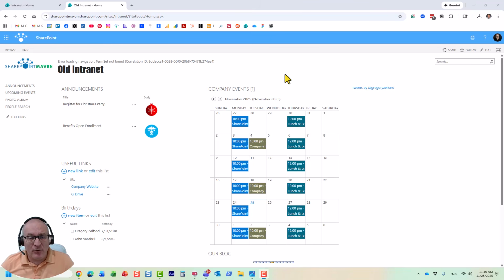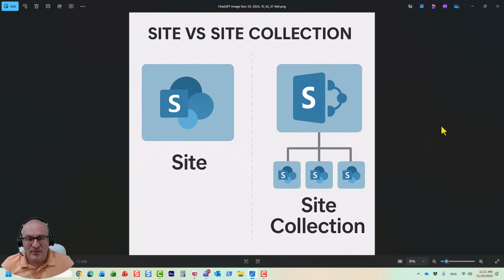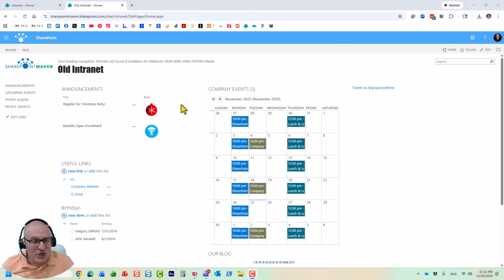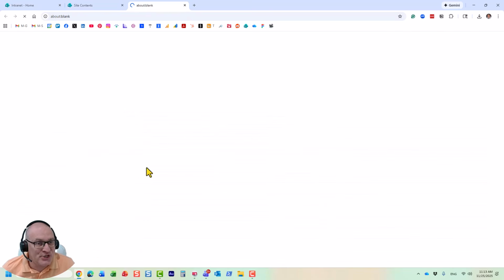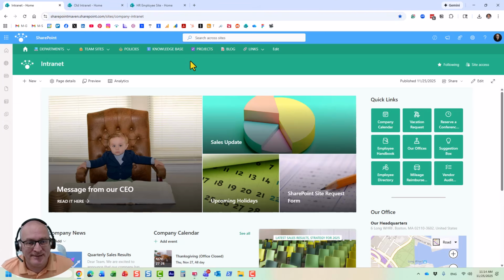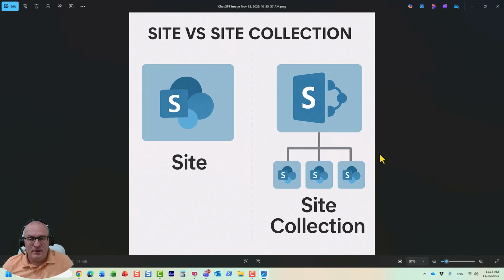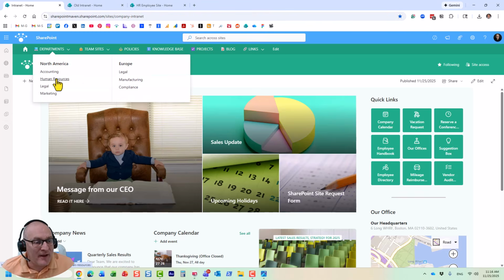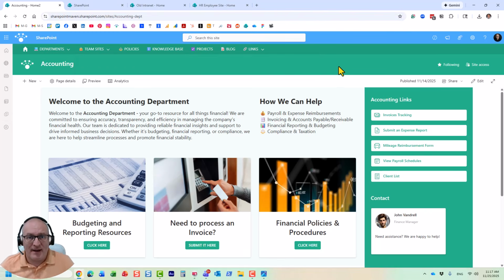Stop Saying Site Collection! Here’s What It Actually Means in Modern SharePoint.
In this video, I break down one of the most confusing pieces of SharePoint terminology: site vs site collection - and why the meaning has completely changed in modern SharePoint Online.

You’ll learn:
- What a site collection used to mean in classic SharePoint (one top-level site with subsites under it)
- How modern SharePoint replaced that with a flat architecture, where every Team Site and Communication Site is effectively its own site collection
- Why subsites are discouraged - and how hub sites replaced the old hierarchy

If you’re building or cleaning up your SharePoint environment, this explanation will save you headaches and help you design things the modern way.